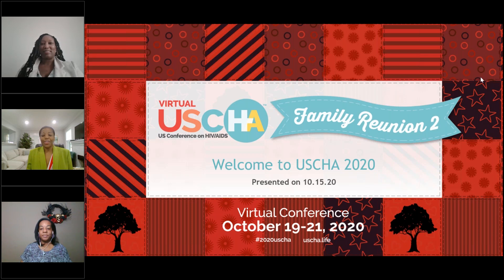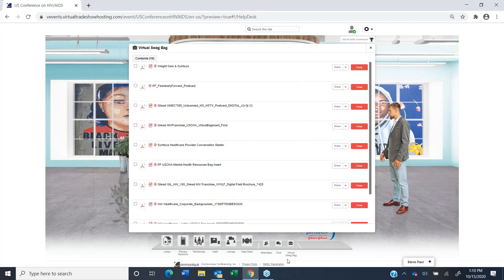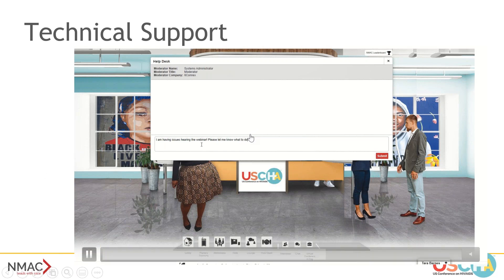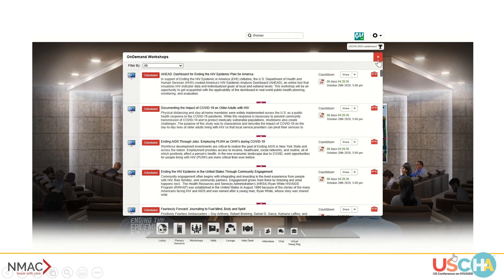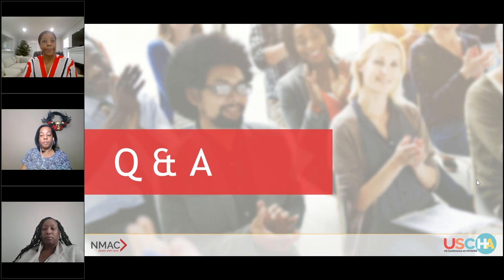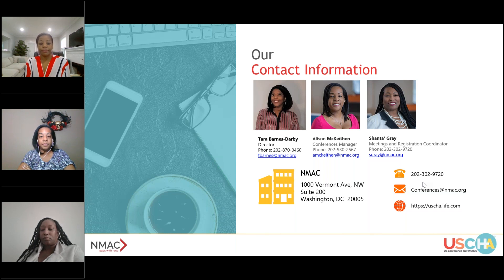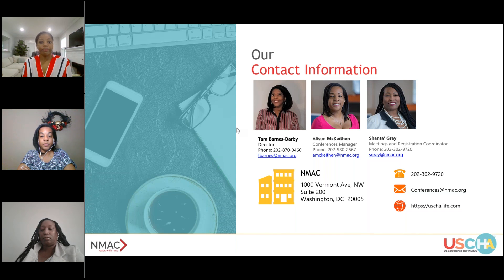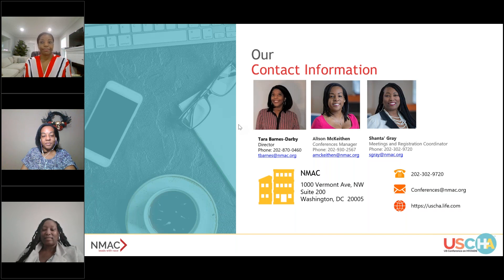Introduction to the USCHA Conference Platform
This webinar provides basic information on the USCHA conference virtual platform.